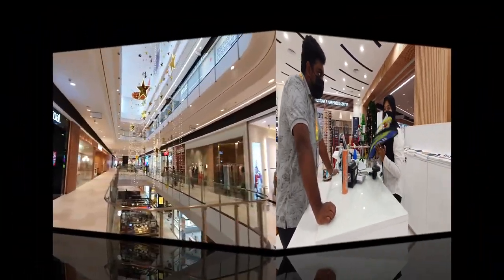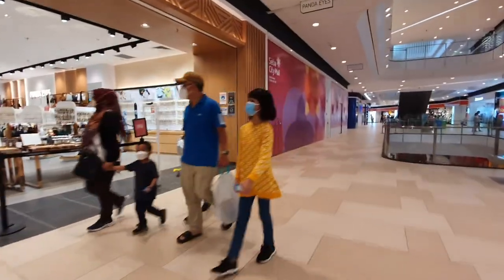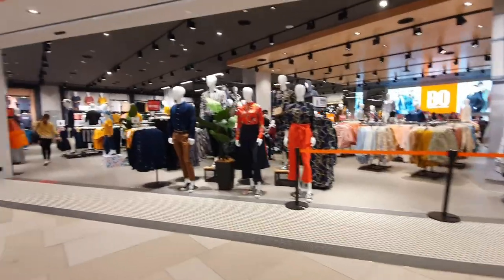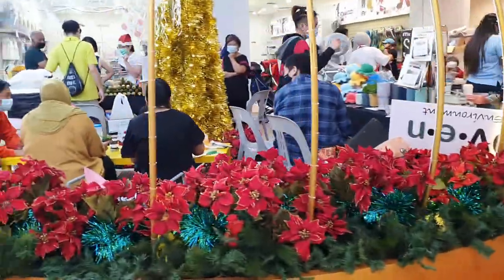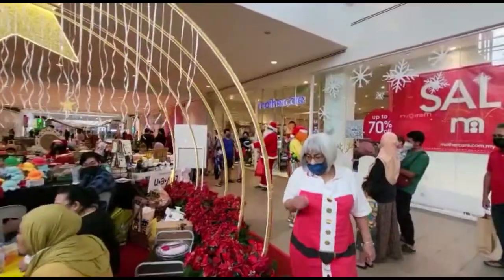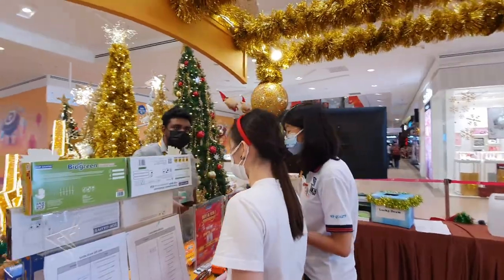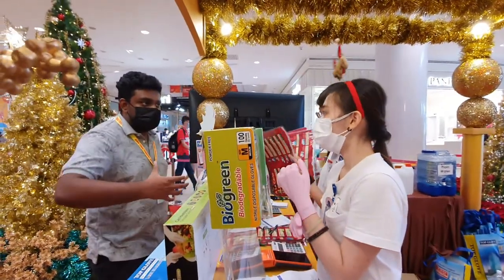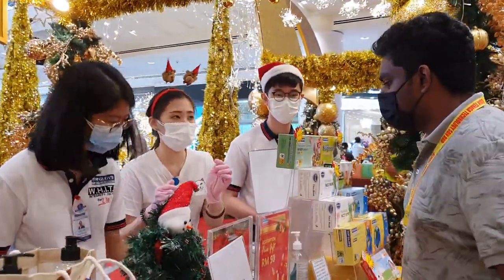Christmas Shopping 2021| Setia City Mall In Selangor , Malaysia | Vlog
Setia City mall is a mid market ,fun and affordable family experiences which encompasses amazing green space , shops ,restaurant and entertainment.
Setia City Mall opened in 2012, bringing an injection of glamour to the Klang Valley , Selangor ,Malaysia . A pleasant place and the people are very friendly.
Credit to:
Epidemic Music
Filmora 9